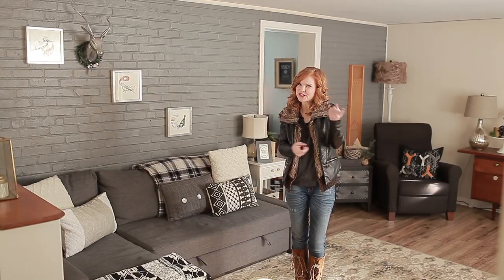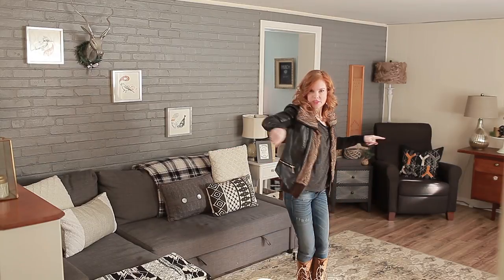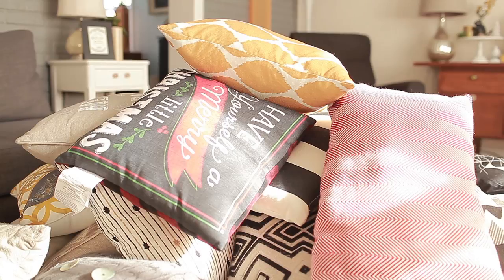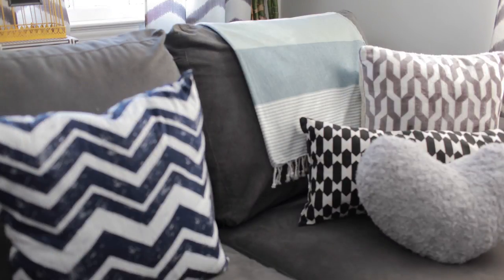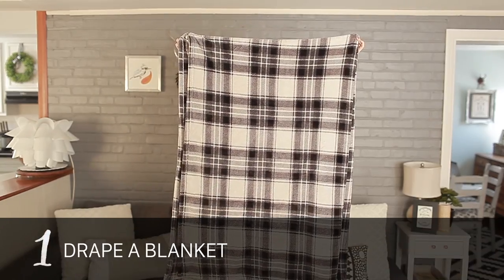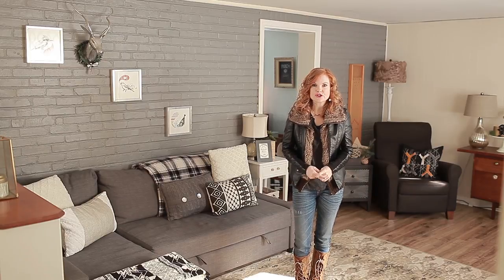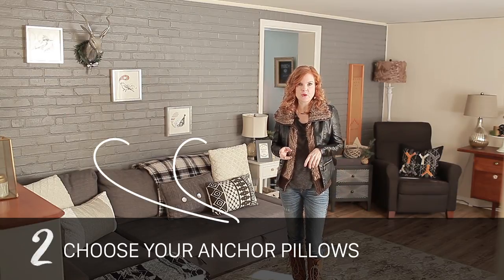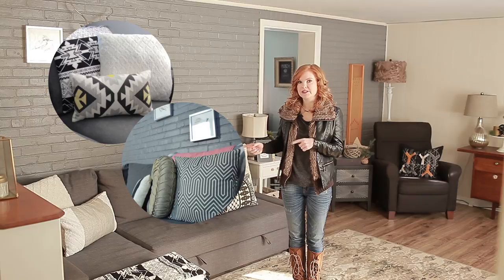How to Style a Couch | Shelf Help Episode #4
Want to change the look of your room with little effort? Pillows and blankets are your answer!  Watch as Liz styles one couch 5 different ways with pillows and blankets alone!